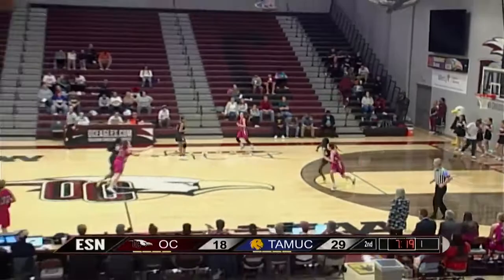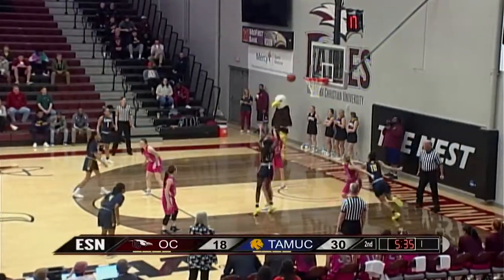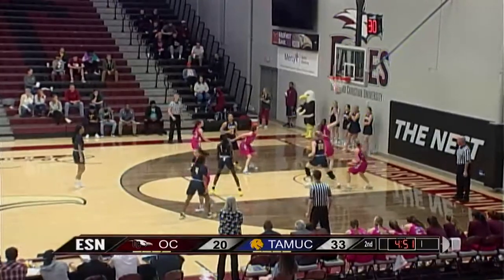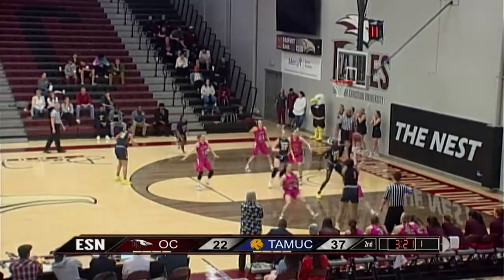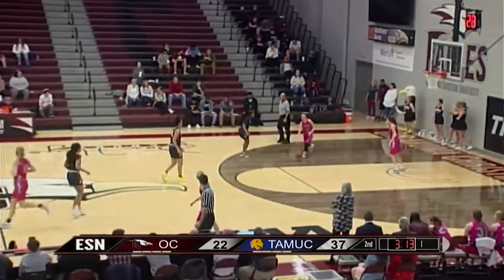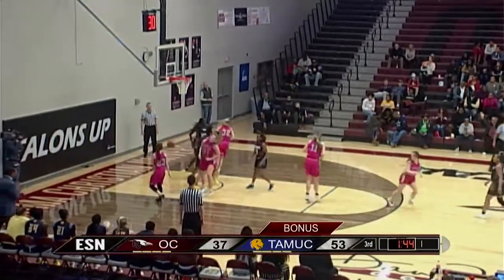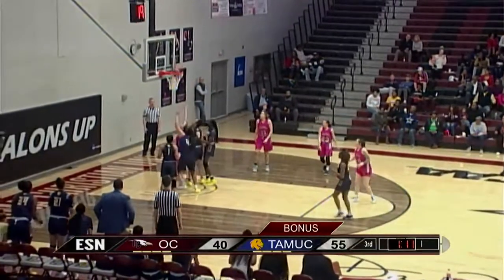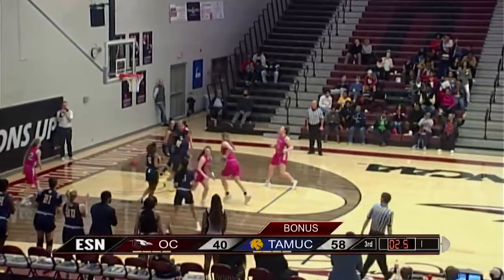Feb 27, 2020 Lion WBB vs OCU